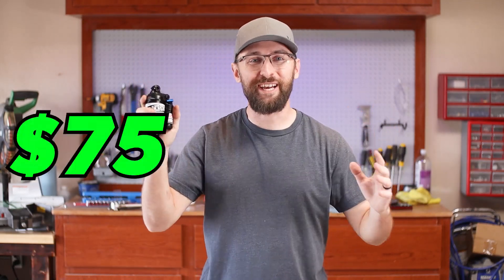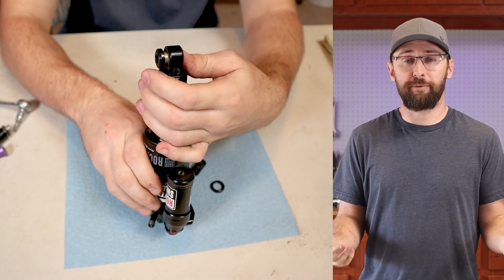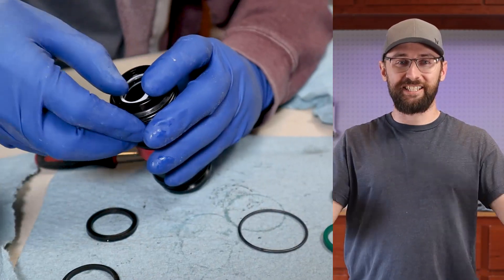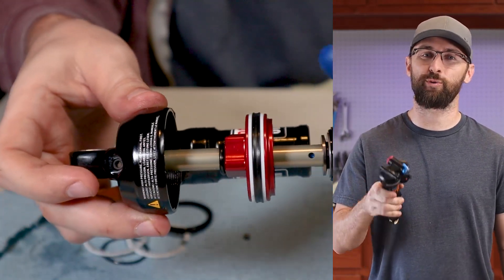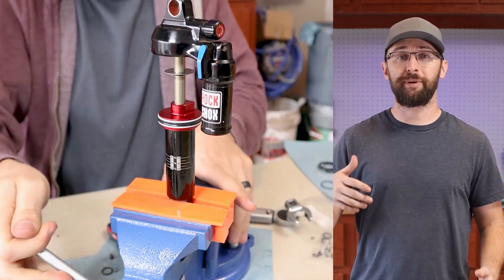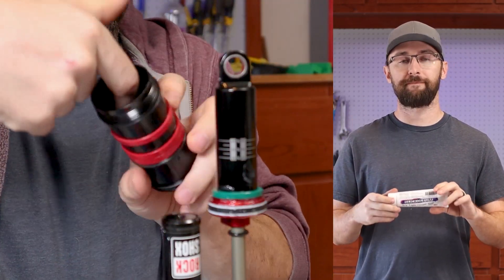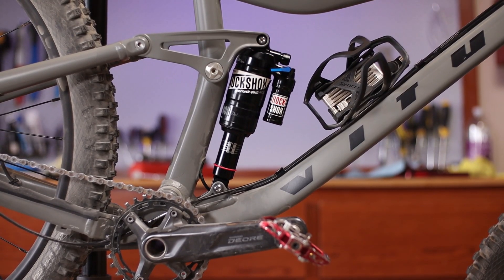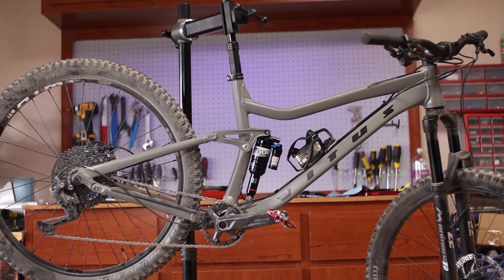BROKEN Rockshox Monarch Plus RC3 Rebuild 100 Hour Service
Keep your eyes open for super deals on parts like this guys! Rockshox Monarch Plus RC3 shock from eBay purchased for $75, but it's listed as broken and for parts only! Can I rebuild this and make it work??

Bench Vise
Soft Vise Jaw Pads
27mm Crowsfoot Wrench
Rockshox Monarch Plus RC3 Rebuild Kit
Strap Wrench
Rockshox Rear Shock Mounting Hardware
Digital Caliper
IFP Air Valve Adapter Tool
Rear Shock Eyelet Bushing Removal Tool
Rockshox Damper Suspension Oil 3wt
Slickoleum Suspension Grease

Takstar Microphone
Microphone Overhead Boom Arm